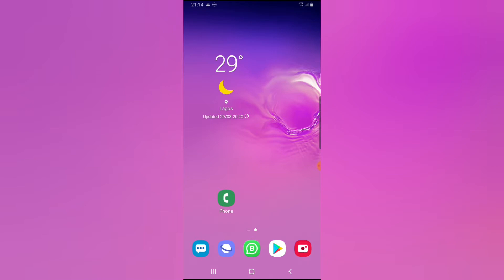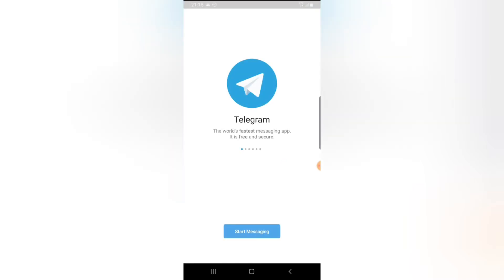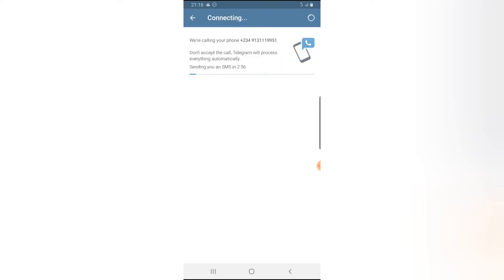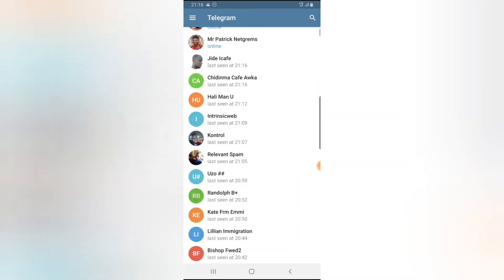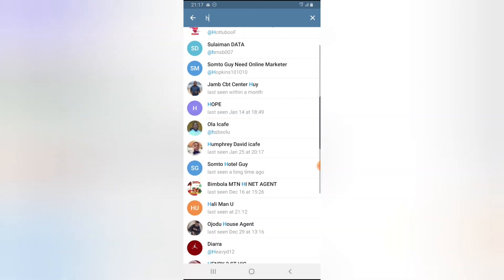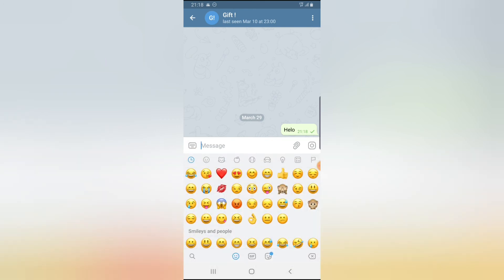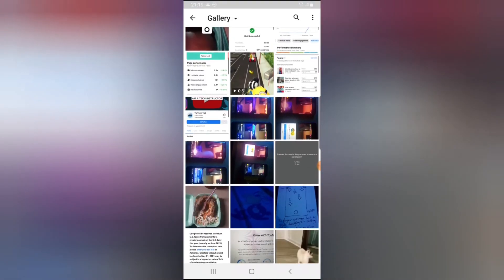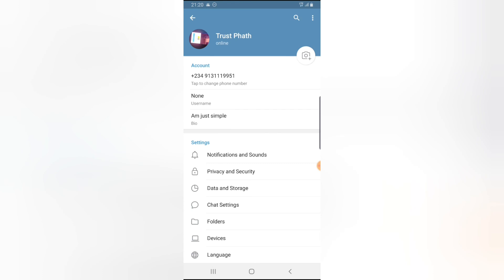Telegram app review 😊✌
Telegram app review, a view of Telegram, installation and what it can do